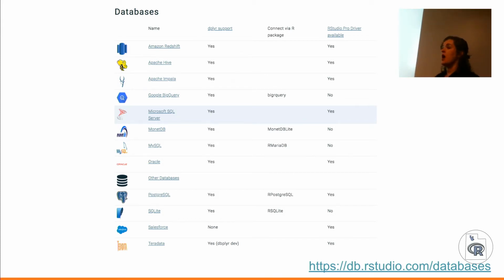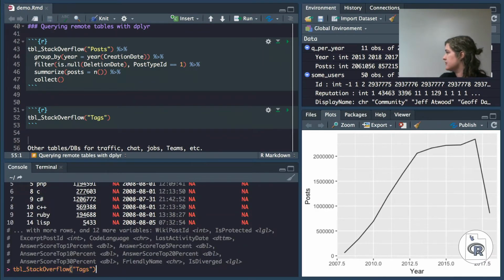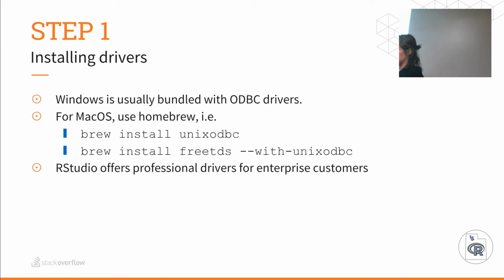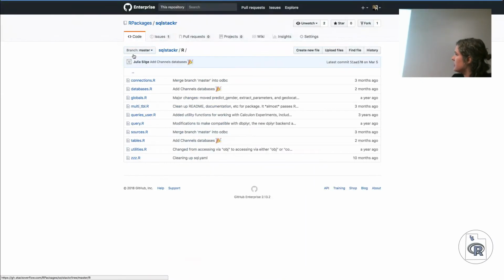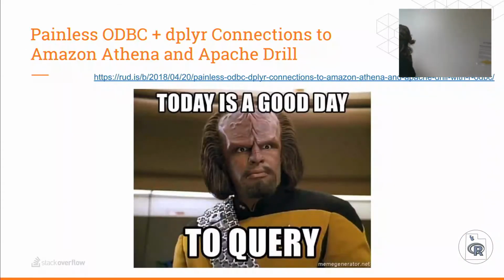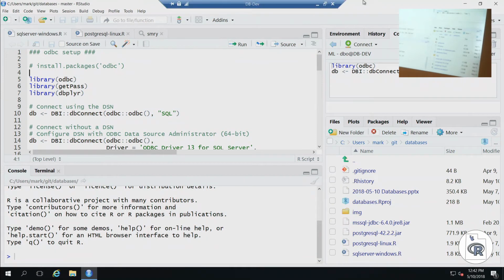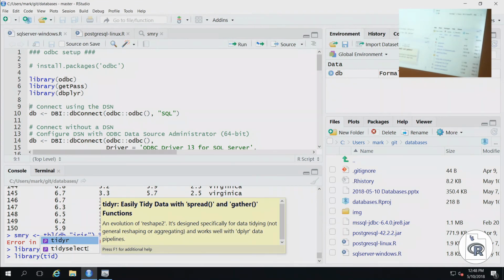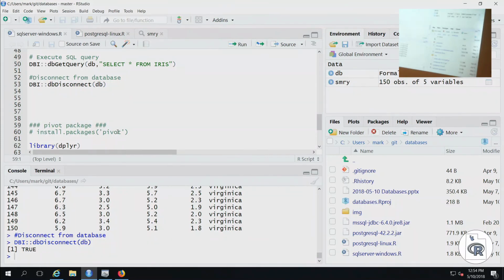Interfacing Databases with R